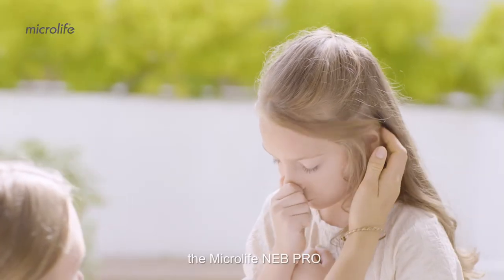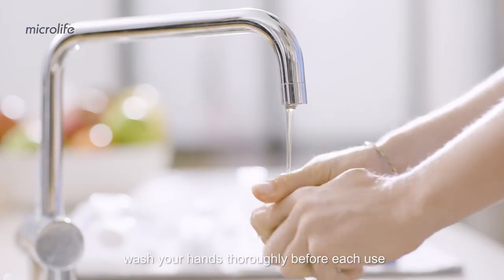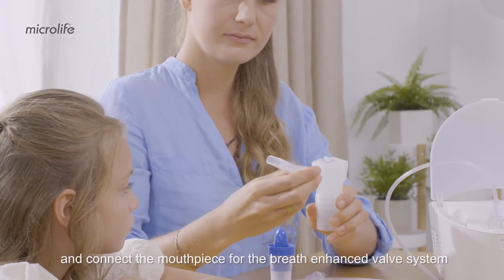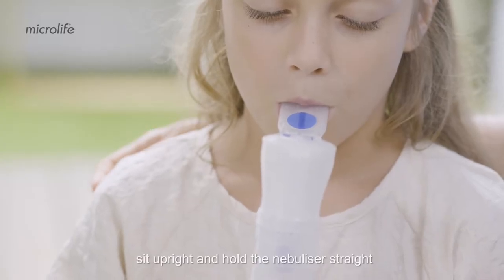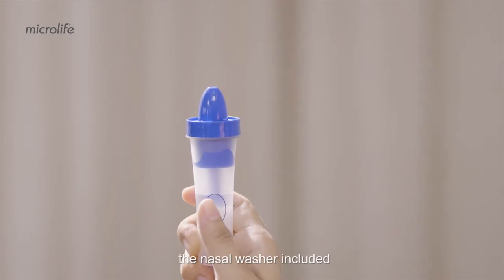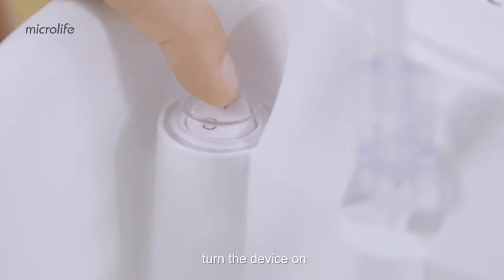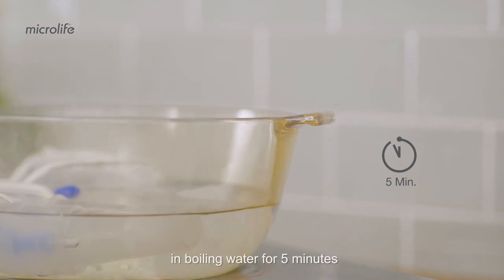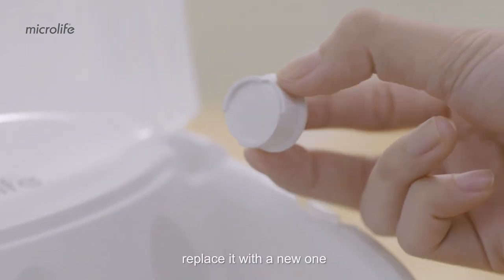Microlife NEB PRO High performance 2-in-1 system for every day treatment - Asia Version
The Microlife NEB PRO  is a complete aerosol therapy system for the treatment of the upper and lower respiratory tract. It is equipped with a strong and silent compressor suitable for continuous use. Choose between the breath-enhanced valve system, which optimally adapts the ﬂow of medication during inhalation, reducing medication loss during exhalation. Or the short therapy option to treat the medium & lower airways.